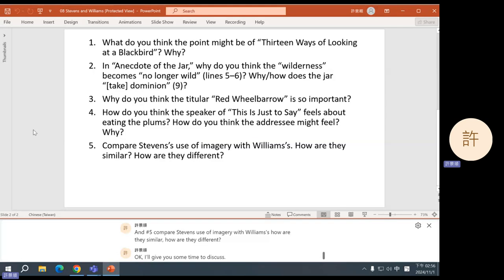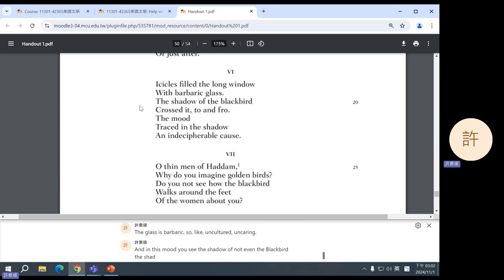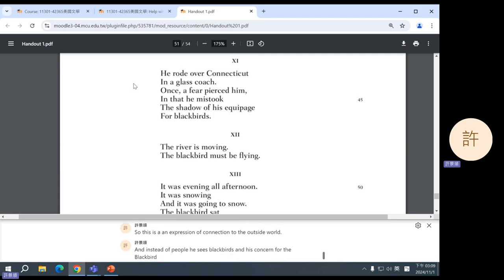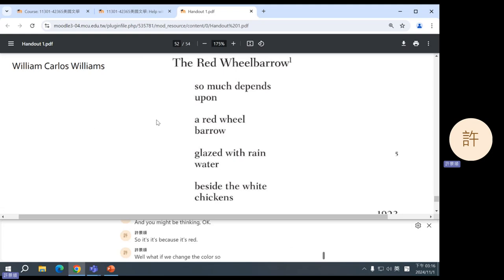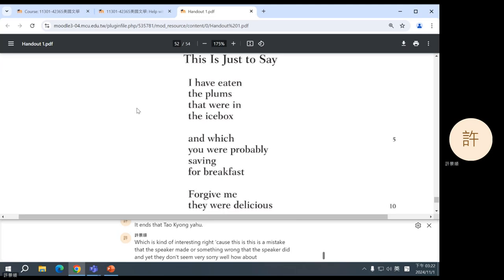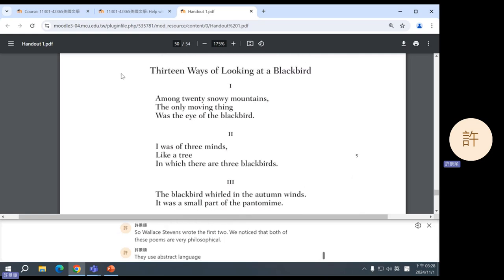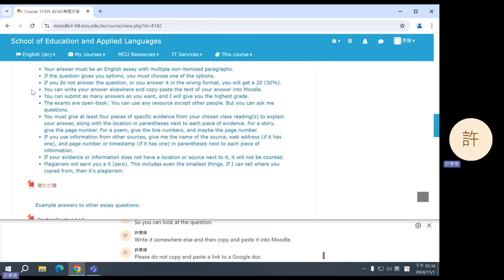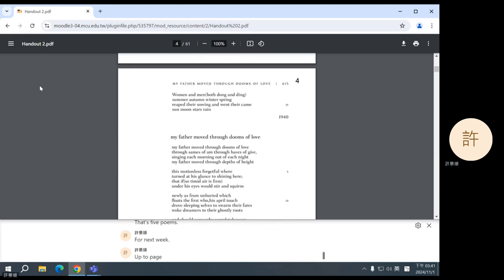2024 Fall: American Literature - 08 Wallace Stevens, William Carlos Williams, and the midterm exam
Wallace Stevens's "Thirteen Ways of Looking at a Blackbird" and the "Anecdote of a Jar," William Carlos Williams's "The Red Wheelbarrow," "This Is Just to Say," and "Landscape with the Fall of Icarus"; and introduction to the midterm exam.
0:07 Question 1
15:32 Question 2
19:00 Question 3
24:13 Question 4
32:10 Question 5
37:13 Introduction to the midterm exam
44:48 Announcement